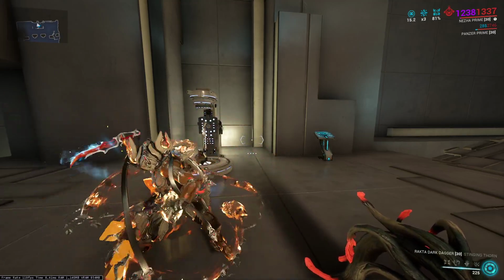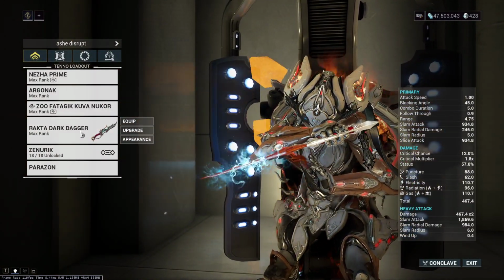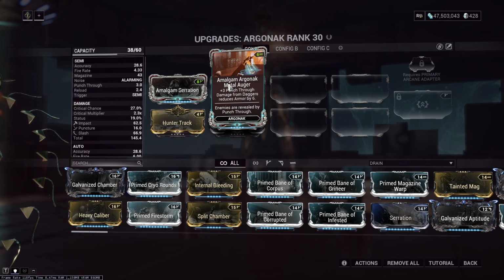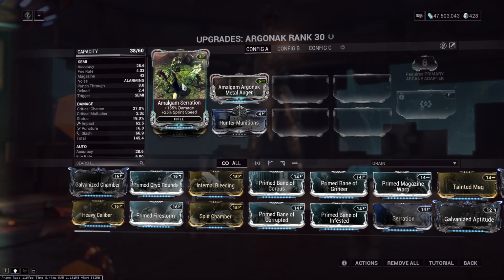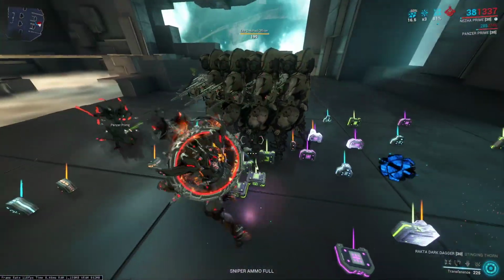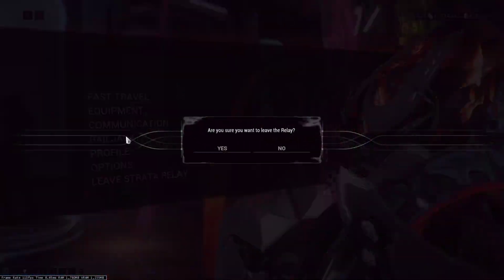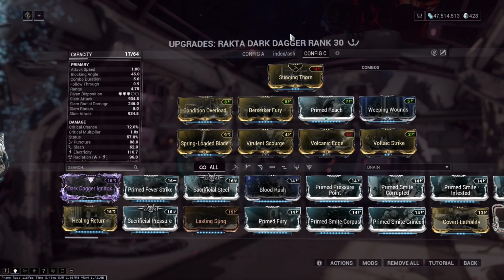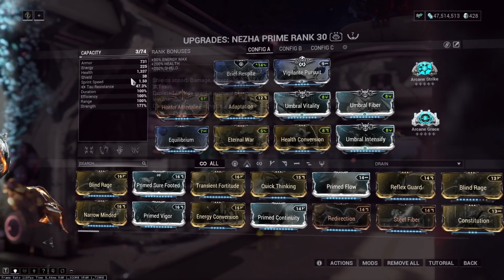amalgam argonak auger mod and Rakta Dark dagger electric/ gas build talk for medium scaling builds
SP viable gas electric build on single daggers, damage boosted by amalgam argonak auger mod from ropalolyst mission reward